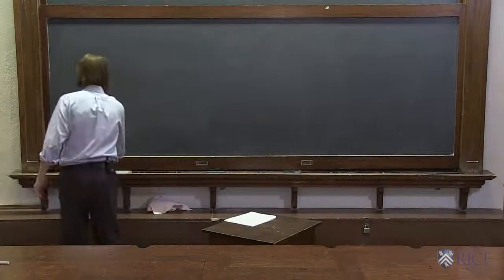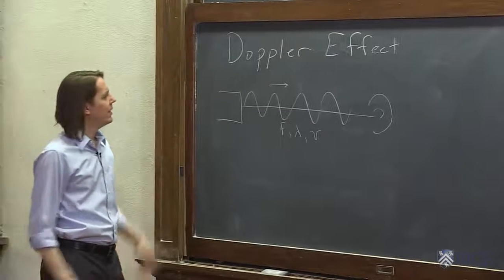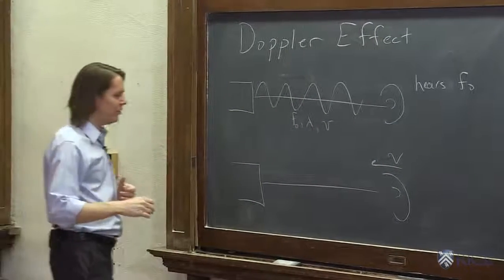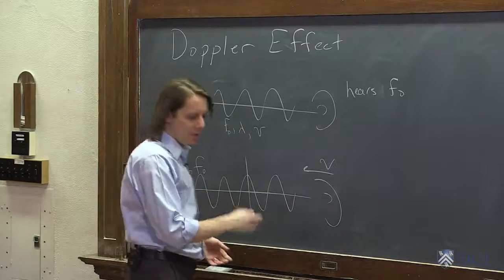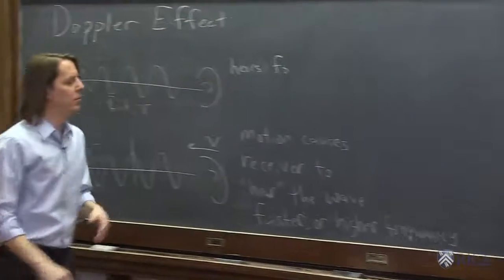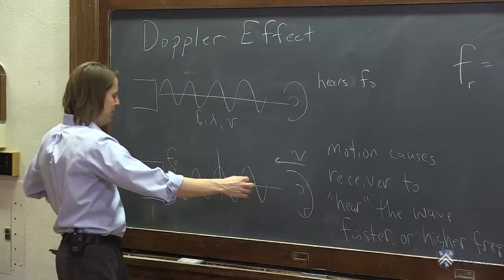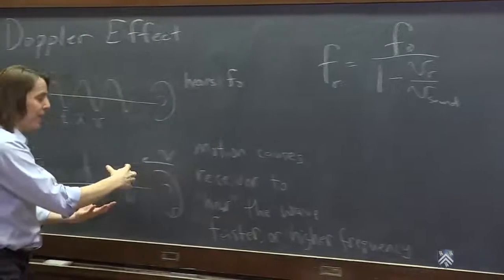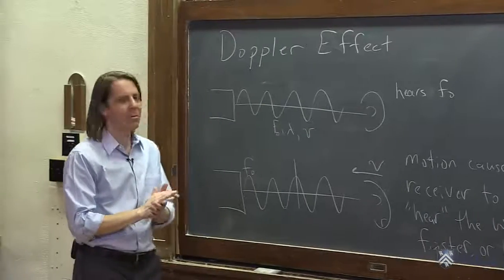OpenStax AP Physics Chapter 17.4: Doppler Effect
This instructional video covers Doppler Effect and Sonic Booms and corresponds to Section 17.4 in OpenStax College Physics for AP® Courses.